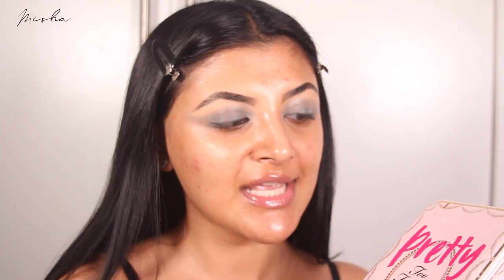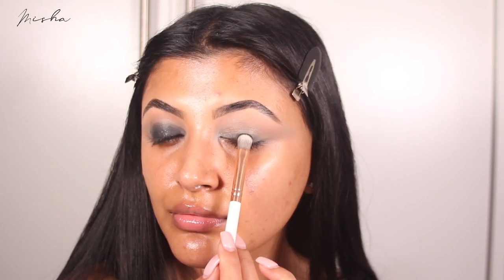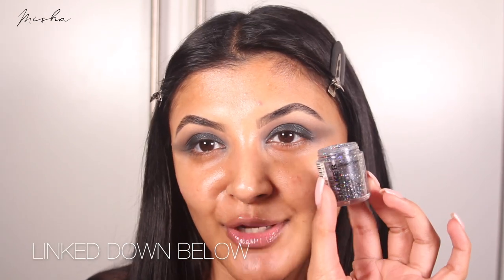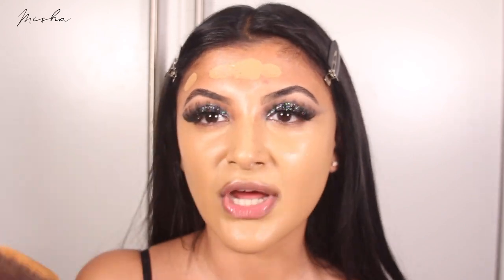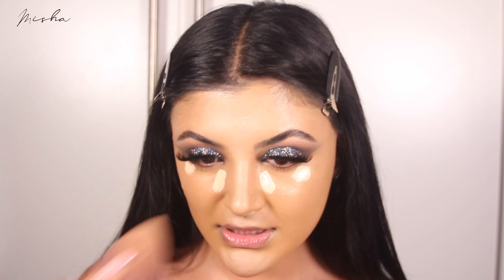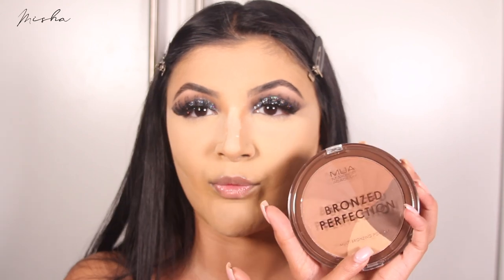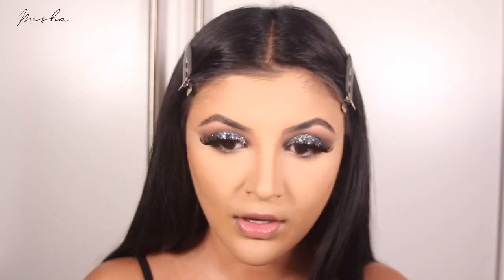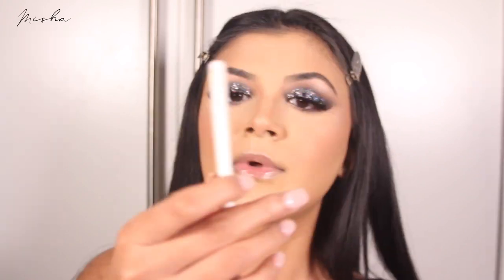BLACK GLITTER SMOKEY EYE | MAKEUP TUTORIAL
Hi, hello!

Today's video is a Glam Black Glitter Smokey Eye Makeup Tutorial, perfect for parties coming up for Christmas and New Years!

The glitter I used is here, in shade Multi Glitzy Glitter Shaker

Keep up to date with me below ♡